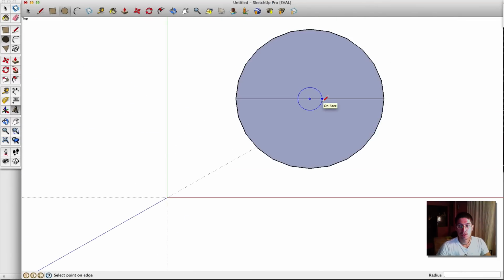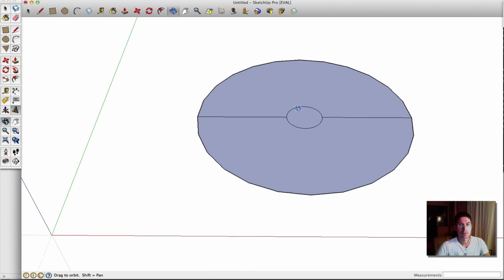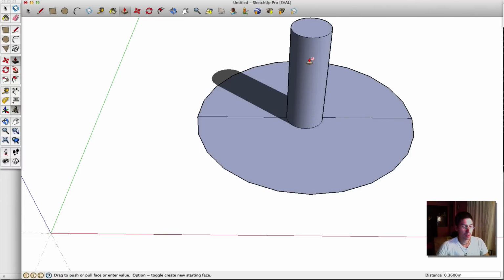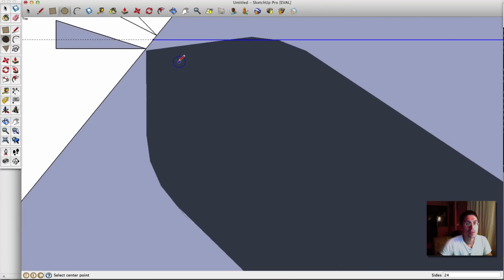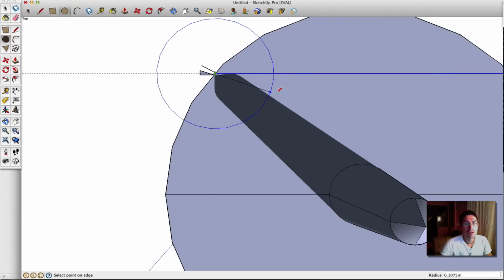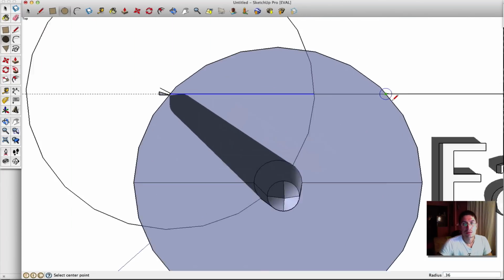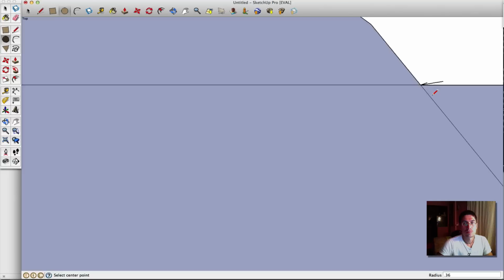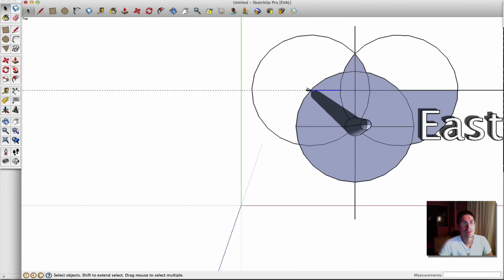Vastu Course - Four cardinal directions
The vedas prescribe different methods for determining the four cardinal directions. One of them is by using a tool called "shanku". This is an example of an actual shanku and a 3d software demonstration showing the method for calculating them.

The scripture used to obtain the procedure is:
Manushyalayachandrikabhashyam - "An engineering commentary on Manusyalayacandrika"

A unique treaty on Vastuvidya containing original text in Sanskrit along with English translations and commentary along with 105 illustrations.

By Dr A Achyuthan and Dr Balagopal T S Prabhu.